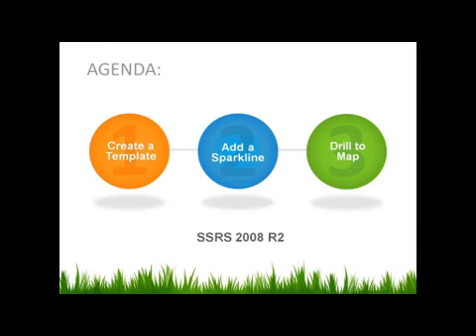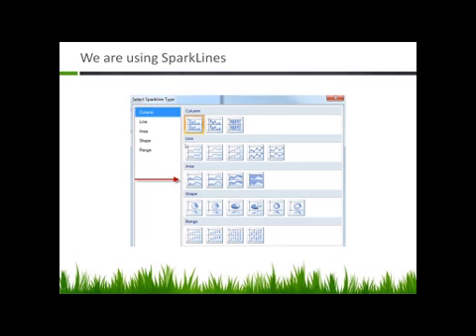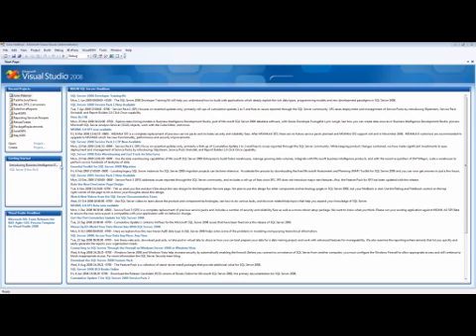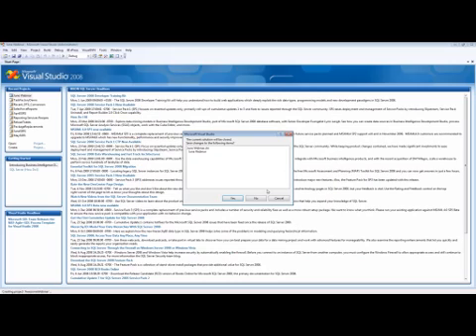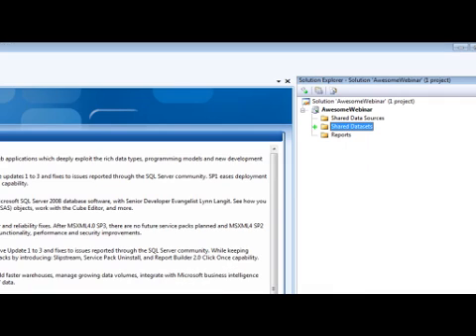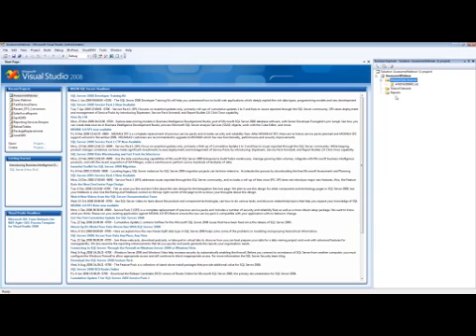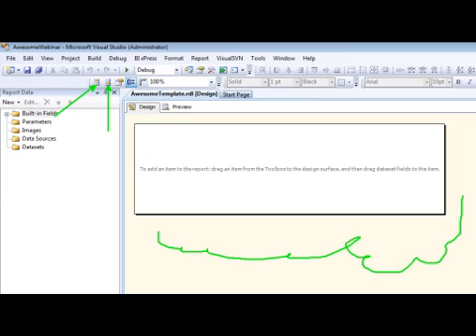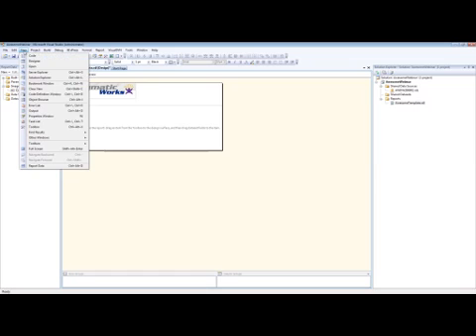Creating Reports: How Awesome are my Reports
That's right, I said it. Do you want to look like an over achiever? Do you want your reports to stand out above the rest so your boss thinks you spent all night at home adding some personal touches? Join my session to learn how to use some of the cool R2 features and raise the bar report writing.